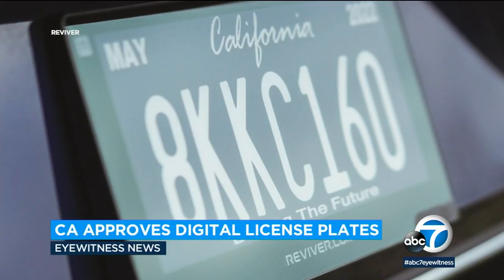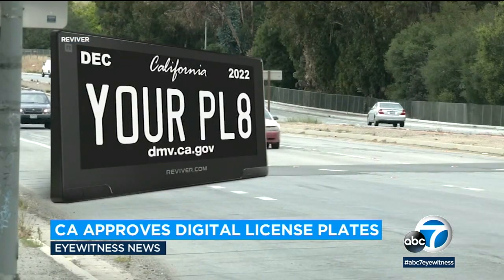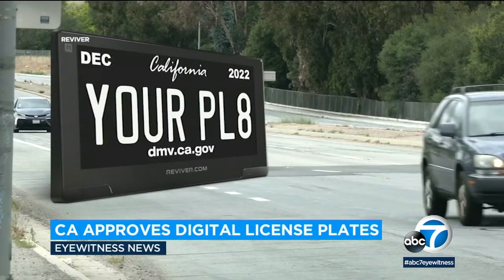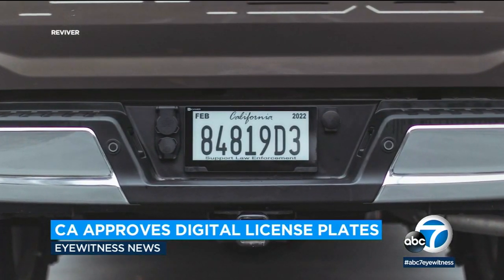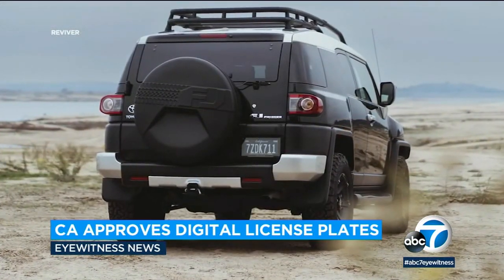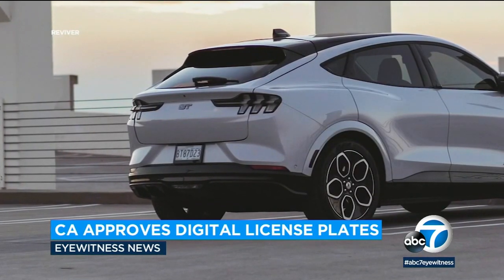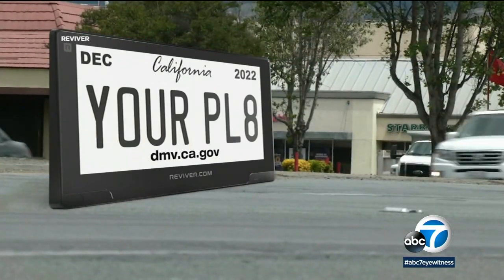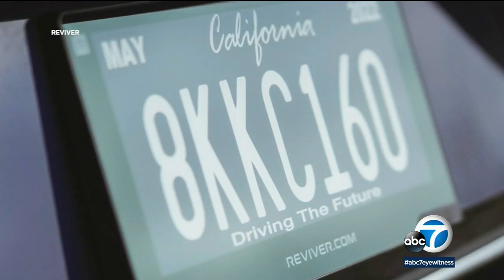California approves digital license plates for all vehicles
You've seen paper and metal license plates, but soon you will see more digital license plates on the road in California. MORE